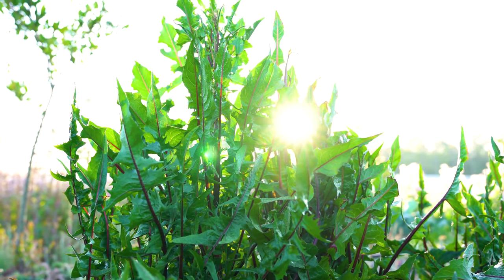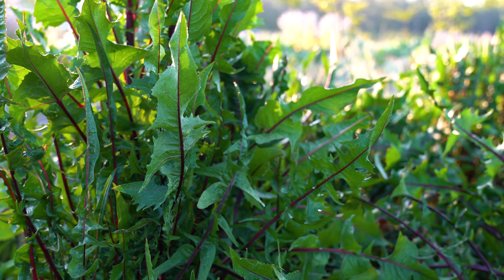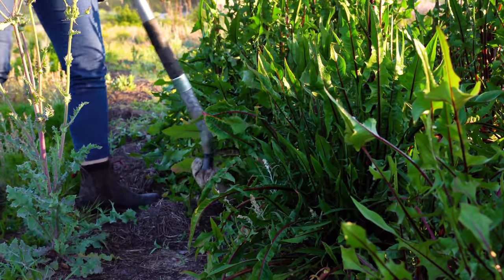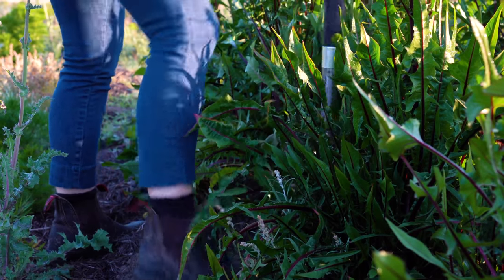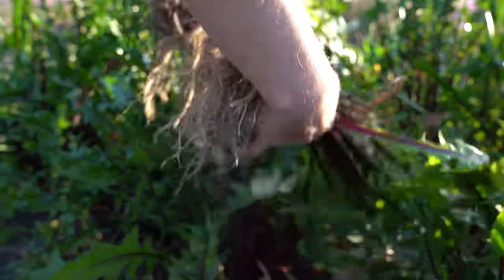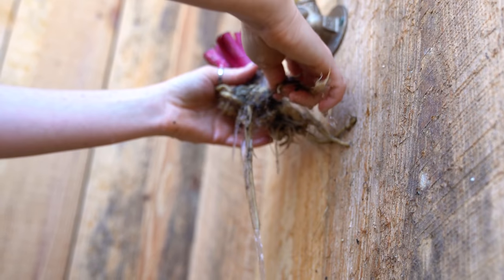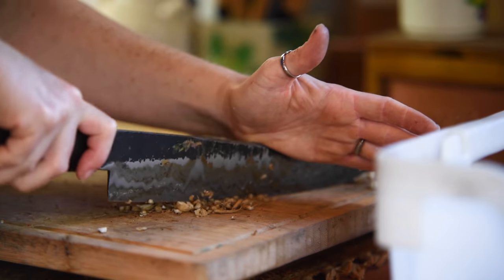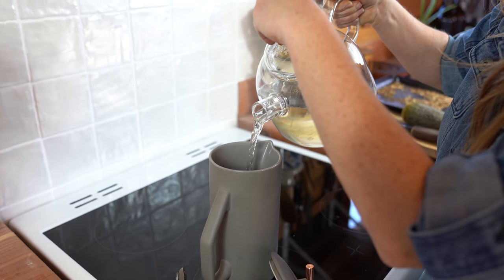Dandelion Root Tea is the Coffee Substitute of Your Dreams | Harvesting Dandelion Root for Tea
Join Mikael Maynard at the Johnny Appleseed Organic Village as she harvests dandelion roots, prepares the dandelion roots and brews dandelion root tea. Learn when to harvest dandelion roots, the health benefits of dandelion root tea and how to brew this delicious coffee substitute.

For more information on organic food, Climate Farming™ and sustainable living, visit johnnyappleseed.com and sign up for our FREE monthly newsletter, which contains exclusive content to help build your holistic lifestyle.